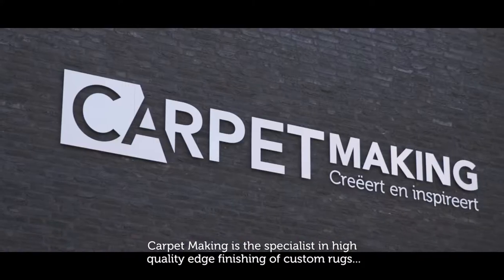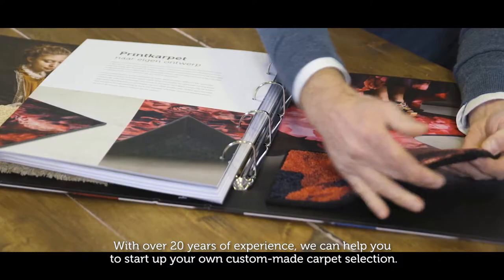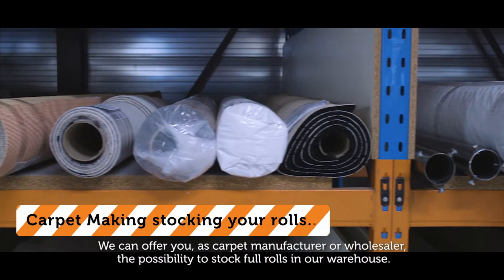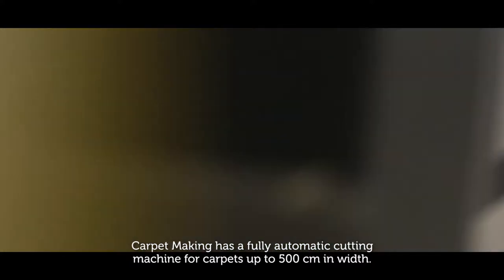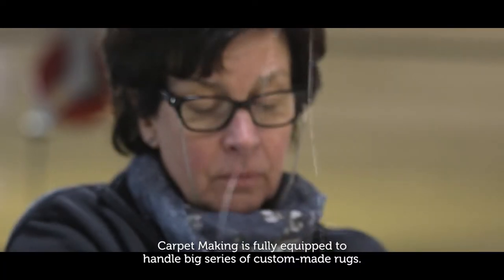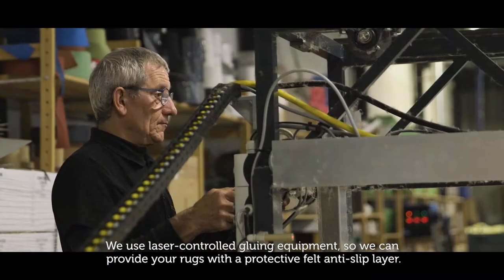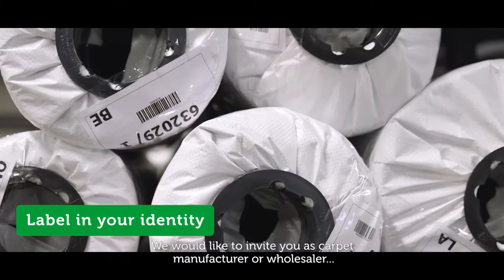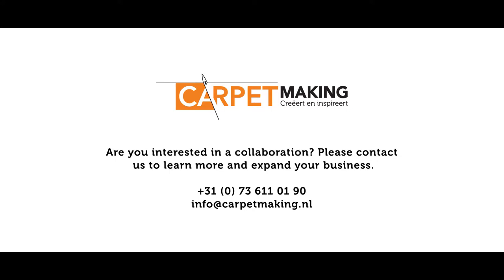Bedrijfsfilm Carpet Making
Karpetten programma voor fabrikanten en groothandels.